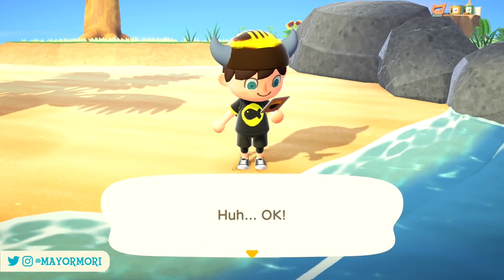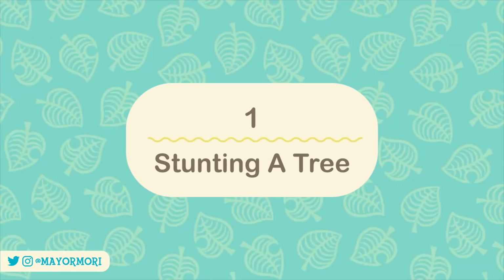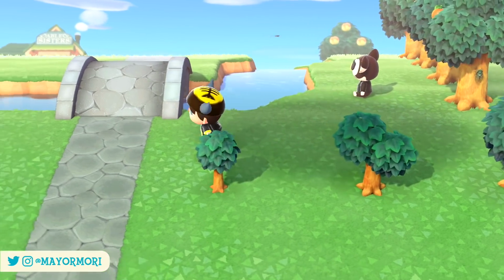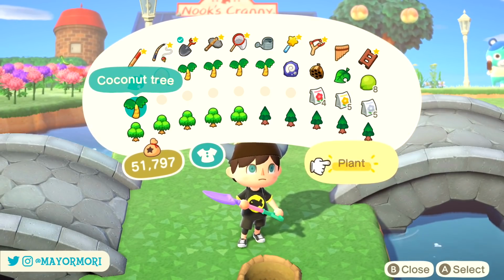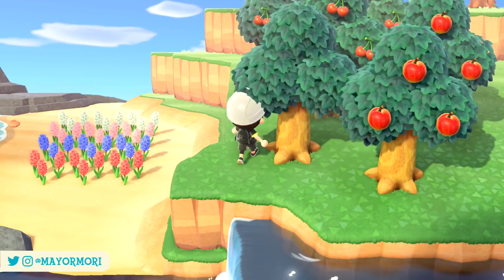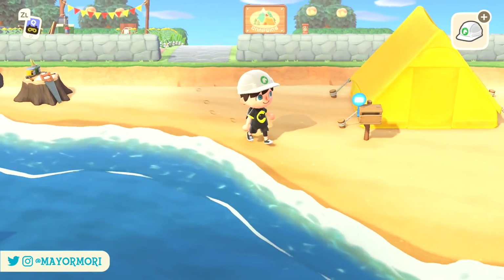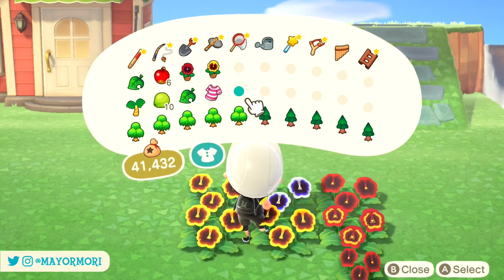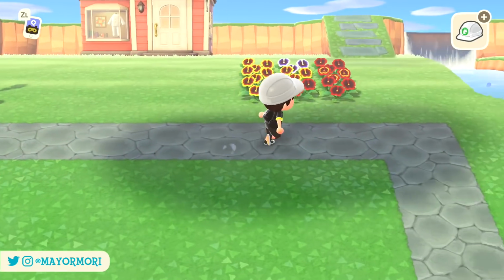Animal Crossing New Horizons 5 SECRET DETAILS You STILL Don't Know (New Plant Tips You Need To Know)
We highlight the top 5 secret tips and tricks you should know about trees, plants and flowers in Animal Crossing New Horizons.
►'Like' for MINI TREES 🌳

Today we take a look at 5 brand new secret details you may not know about the plants found in Animal Crossing New Horizons, including some bonus tips and tricks along the way.
Typically, a bunch of the smaller details and in-game features are overlooked, so this list is a breakdown of some of the popular things you may have missed when playing.
Most of them will help you design even better Islands and help you use things like Trees and Flowers in new ways, whilst others in this list reveal secret details such as spawn rates you might not know.
This guide is definitely for any Animal Crossing fans out there, but may help newer players more.
With that said, I hope even experienced players learn something new and enjoy the video.
Did you know Coconut Trees can be planted on land, but normal Trees can't be planted on Beaches... What's that all about? 😳🌲

Today's word of the day is... 🥁🥁🥁... "COSMOS", because since making this video, I'm even more determined to cover my beaches with these cool little plants.
So if you've read this far, please post "COSMOS" in the description, just to let me know ❤️ Plus you'll join the DescriptionGang, because we're cool like that lol.

Chapters:
►00:00 Opening
►00:19 Introduction
►01:25 (Number 1) Stunt a Tree
►03:08 (Number 2) Coconut Trees on Land
►04:14 (Number 3) Rare Mushrooms
►05:37 (Number 4) Beach Flowers
►06:42 (Number 5) Stop Flowers Spreading
►08:00 Recap
►08:13 Outro

►If you have ever taken any value from my videos, please consider supporting this channel for as little as $1 a month.
Your pledge will keep this channel going and you'll also get access to exclusive content ❤️

I regularly upload all kinds of Animal Crossing and Animal Crossing New Horizons content, including all the latest news and events.
Other uploads include Animal Crossing tutorials and guides, to help you get through the game without missing anything.
Furthermore, we regularly breakdown Top 5 and Top 10 secret features, with details or tips and tricks you didn't know, much like in todays video.
It's a fun series, and whilst aimed at the newer player, often helps experienced players by revealing things they never knew.
Some popular videos right now include Animal Crossing New Horizons 6 CHANGES & NEW ITEMS in SEPTEMBER (Fall Update & Tips You Should Know), as well as Animal Crossing New Horizons: CATCH FISH & BUGS BEFORE SEPTEMBER (August Critters You NEED To Find).

Anyway, that's enough from me. I always write too much.
Thank you so much for being an absolute super-star and watching my video and reading the description. It means so so much.